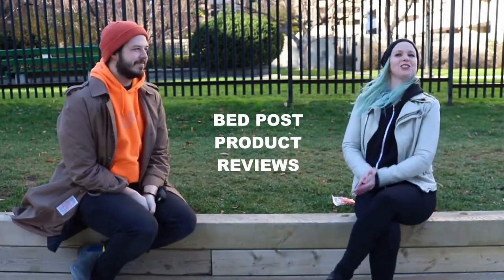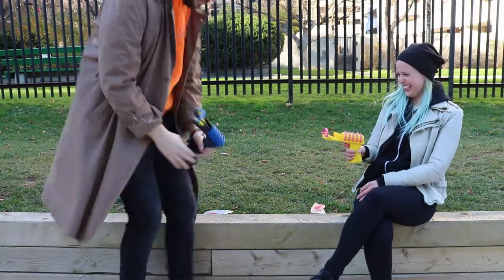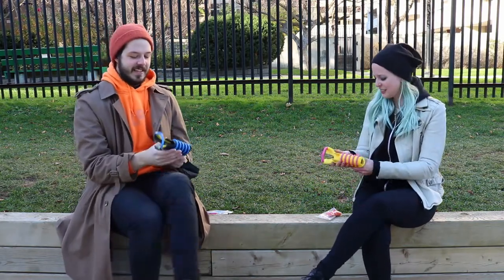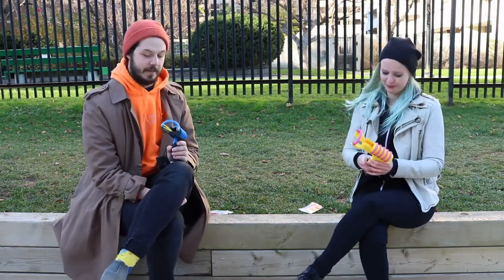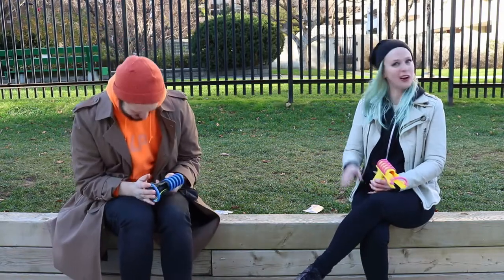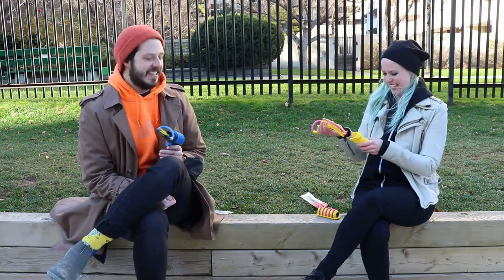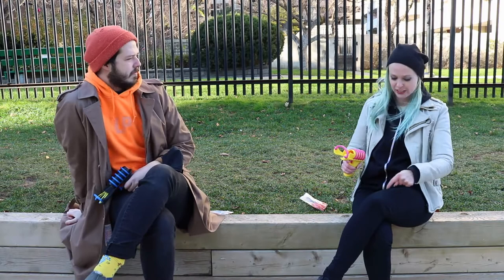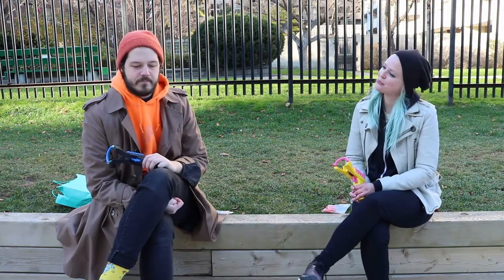Bed Post Product Reviews- The Snapper 2.0 by Terrible Toyshop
This episode, Erin and comedian Dustin George talk about The Snapper 2.0 from Terrible Toyshop.